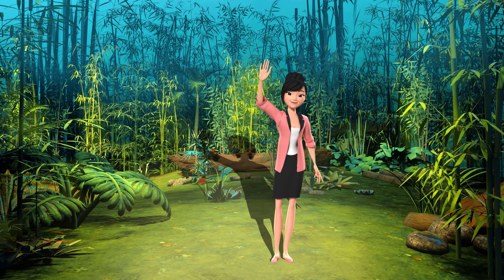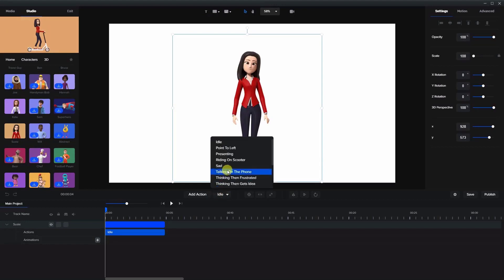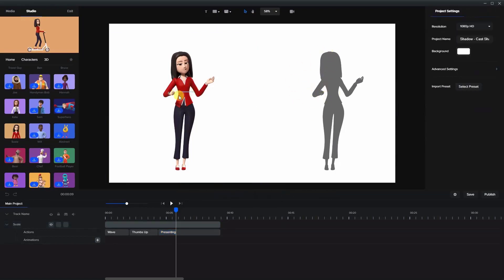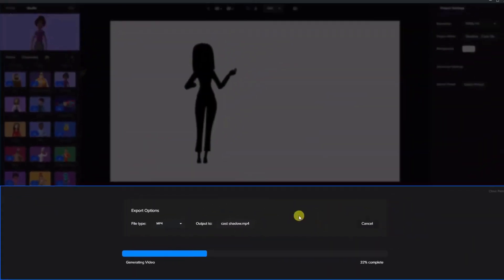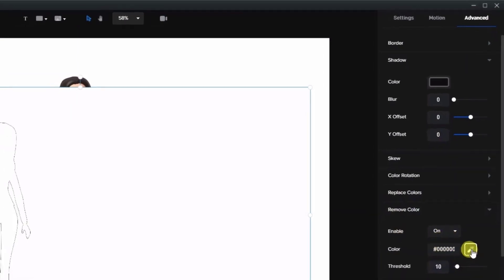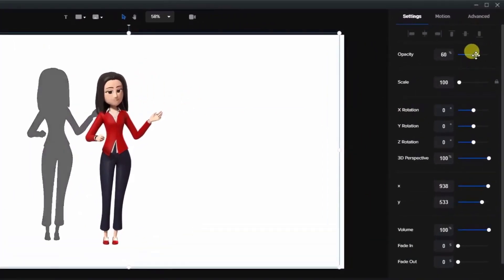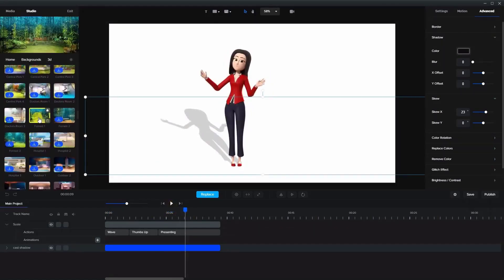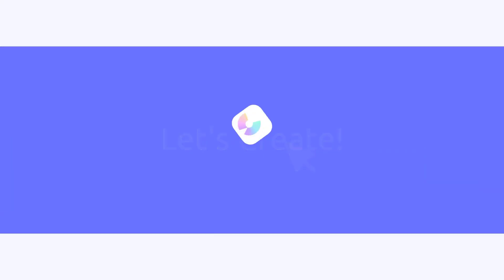Tricks and Tips to Use Cast Shadow in CreateStudio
Create Breathtaking Character Explainers, YouTube Content, Ads, Intros, Special Effects, Lower Thirds & more in minutes. DON'T YET OWN CREATESTUDIO?

There has never been such a rich video animation software which combines both advanced & beginner features outside of Adobe After Effects. Users can create; Explainer videos with 2D & 3D characters, lower third animations, logo stings, YouTube content, social videos, sales & promo videos, mobile stories, eCommerce ads, local business videos, virtually any kind of video with ease of use and dynamic features!